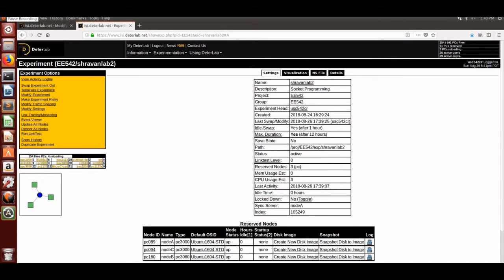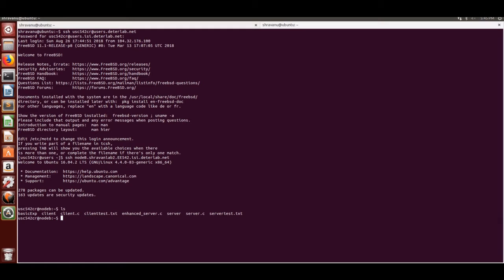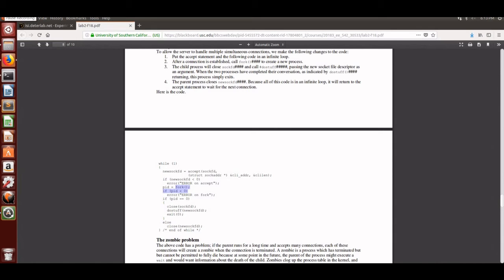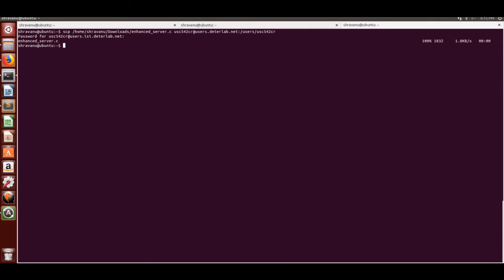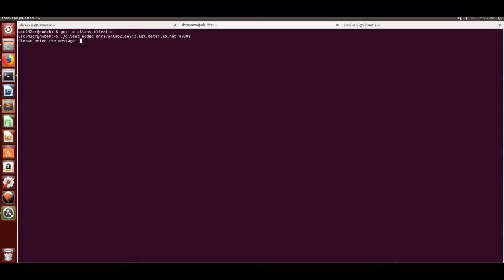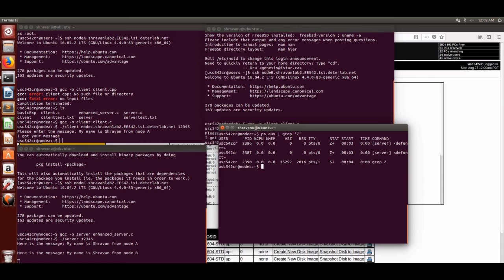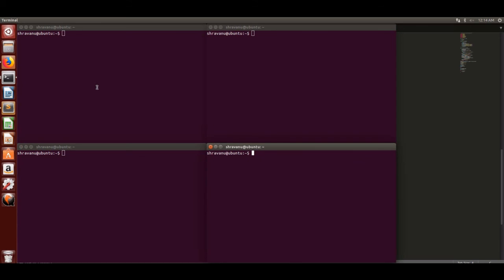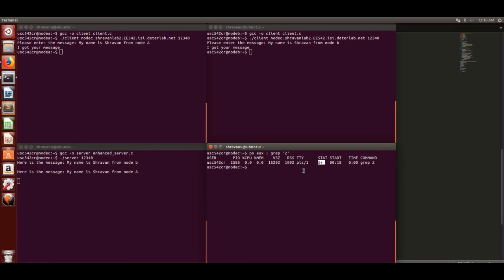Lab 2 : Client server Communication using sockets in deterlab